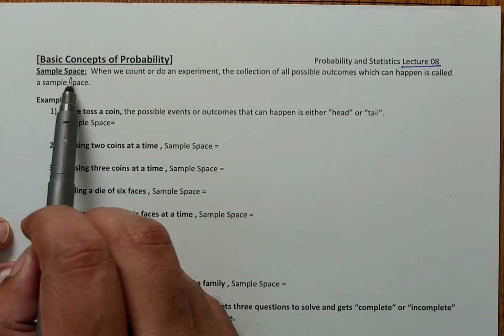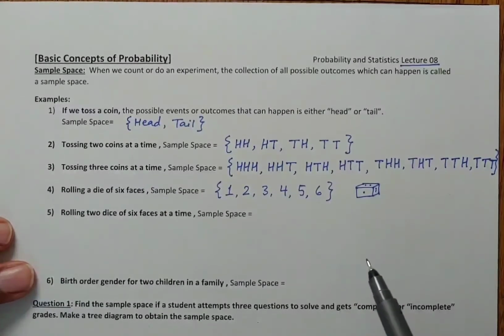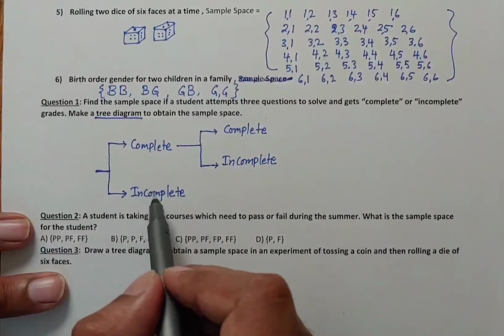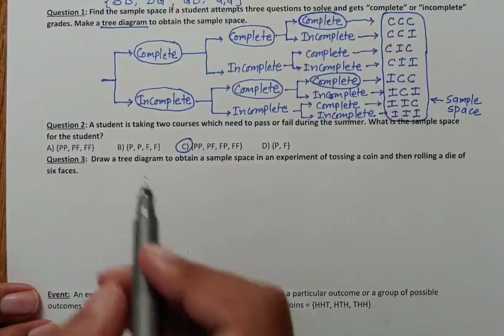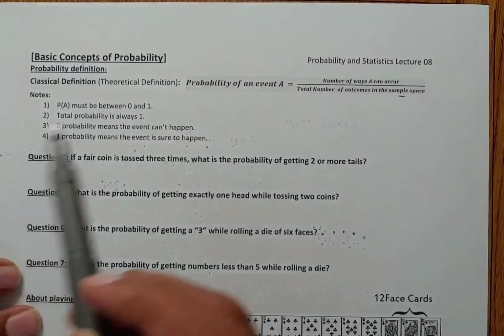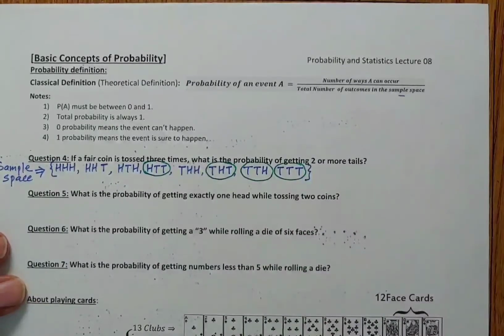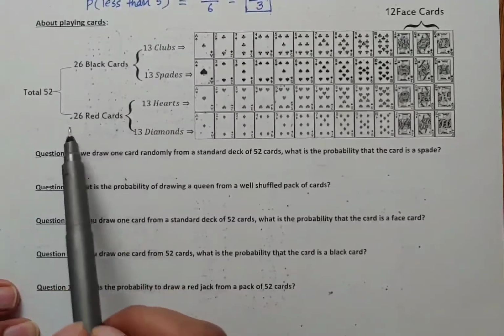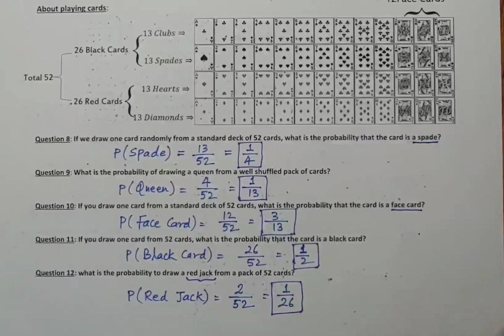Basic Concept of Probability